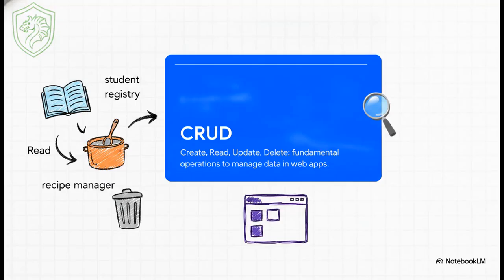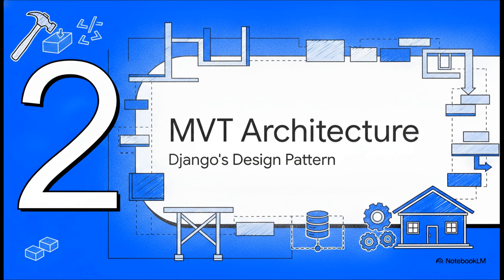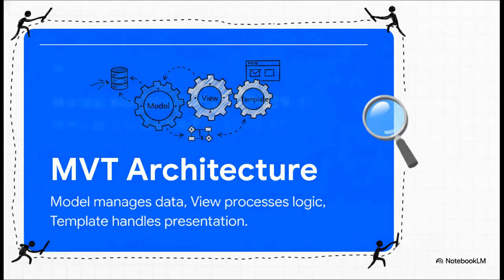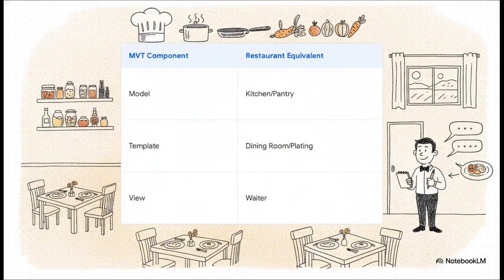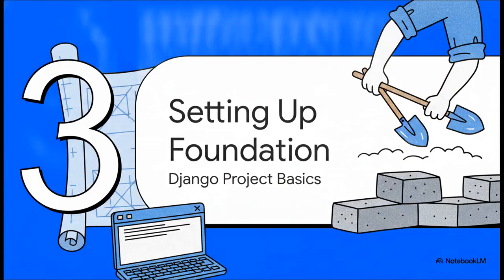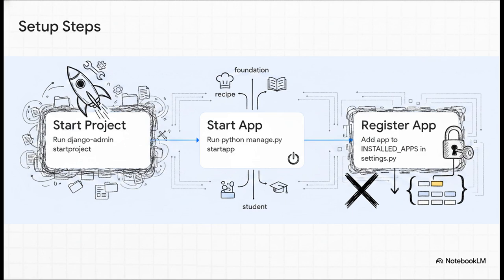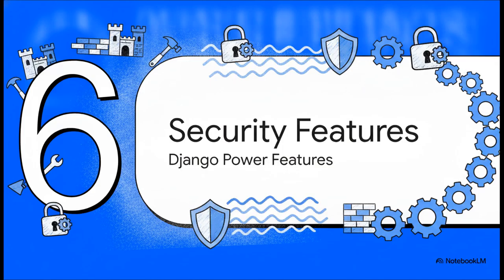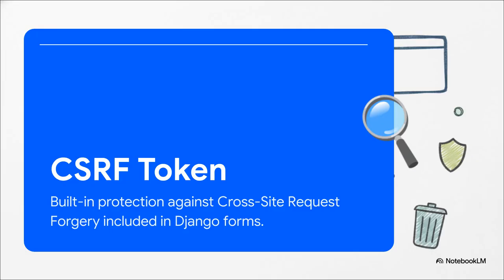python day 34